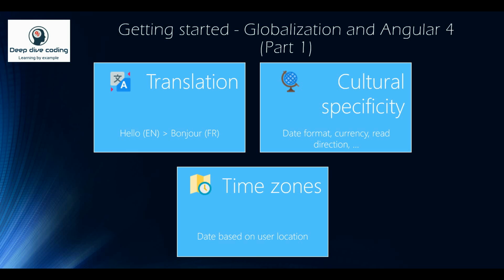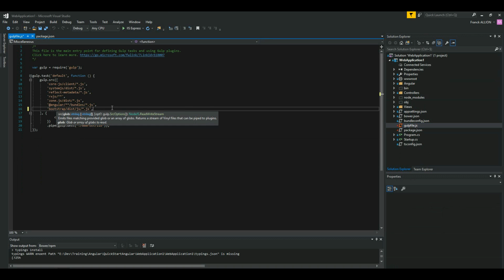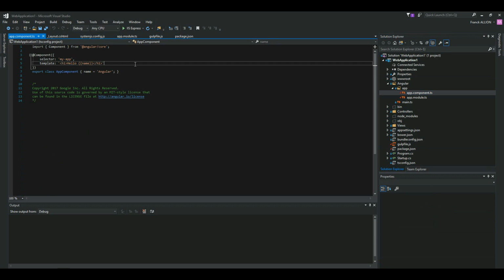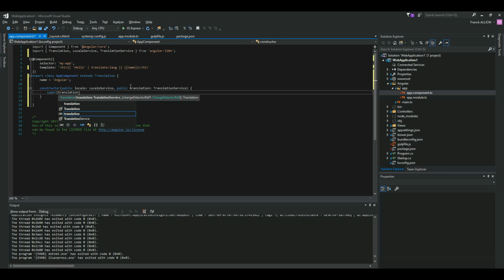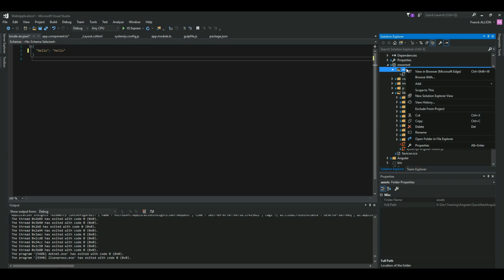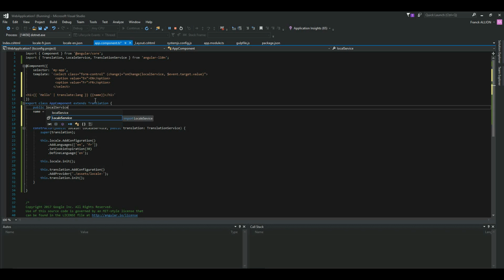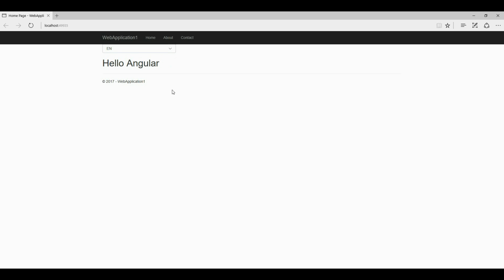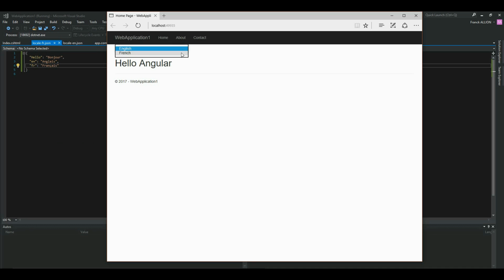DDC Tutorial 2 - Globalization & Angular 4 (Part 1)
This tutorial explains how to translate text using angular-l10n.